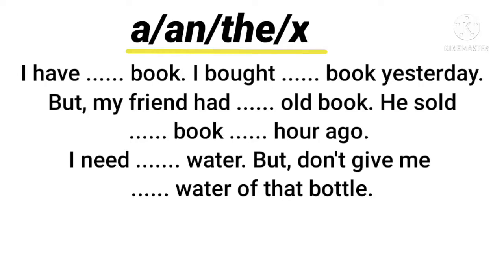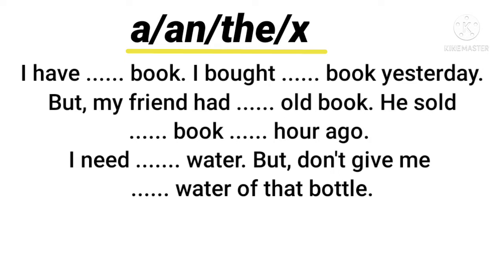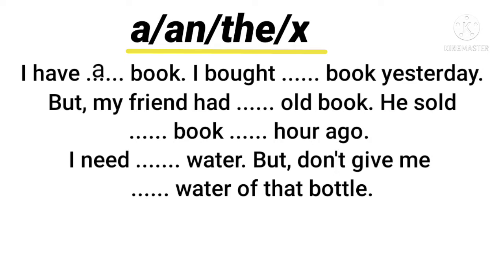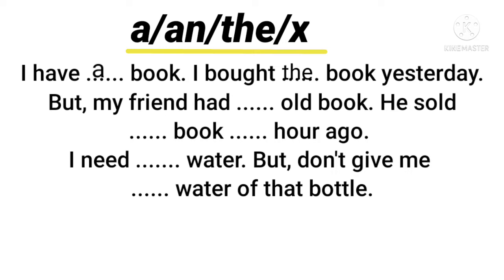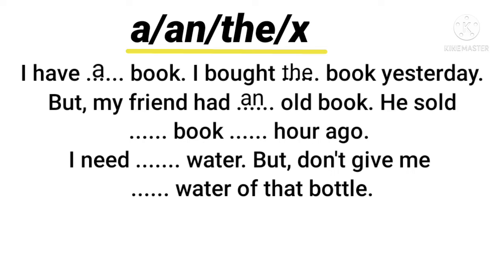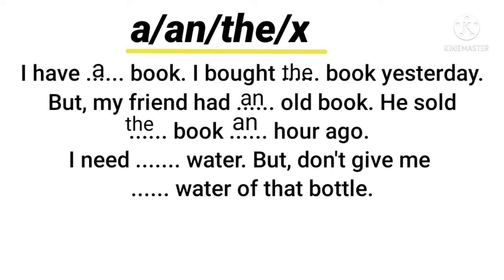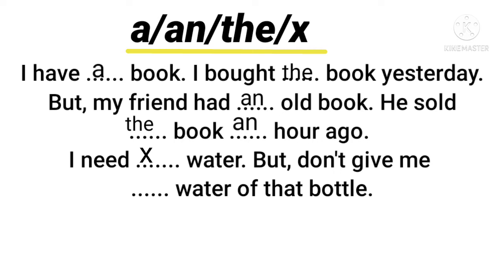Articles | A vs An vs The | Fill in the blanks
This video is gonna help you with your English Hi friends,
I'm Indrajeet with a video wherein I am gonna help you fill in the blanks with a/an/the.